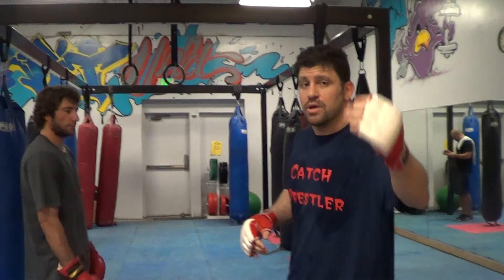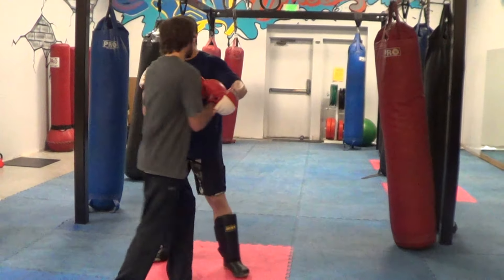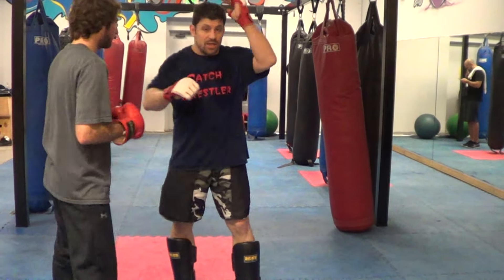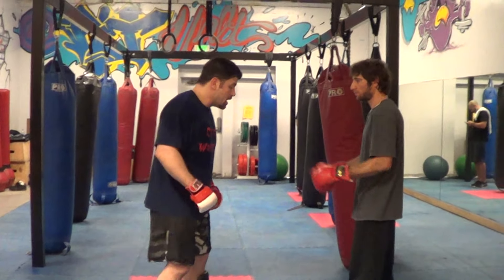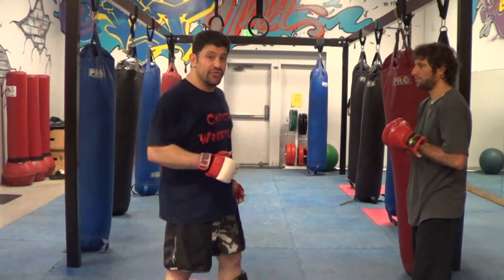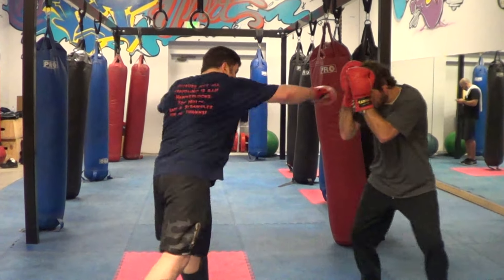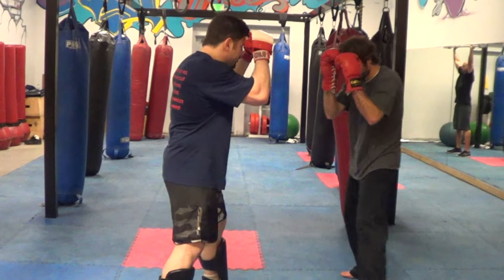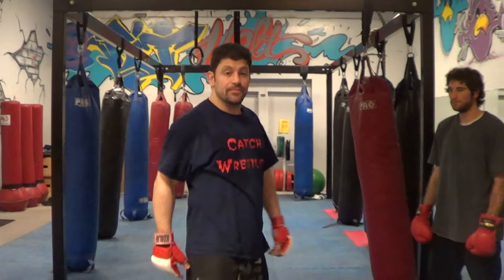When Will UFC FIGHTERS Finally Learn to check Calf Kicks? 3 counters defend block Old 2012 Vid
When Will UFC FIGHTERS Finally Learn to check Calf Kicks? 3 counters defend block Old 2012 Vid I had so many vids teaching how to use calf kicks back in the day, and article. so many fights guys no idea how to defend...like fabers retirement fight. all the time years now and they still dont know or train it. Godfather of Calf Kicks?
Formerly TheCombatSystem.com & NOW MAKE SURE TO RE-SUBscribe to the NEW Channel also Named TheCombatSystem.com where All my Combatives stuff is, ALL MY NEWER Grappling & MMA Stuff will be uploaded, my fighter interviews MMA 1 on 1, and all cool old martial arts, judo, Bruce Lee Vids etc.

CatchJitsu.com  Learn Best How to do MMA UFC Grappling Catch-Jitsu RCW Real Catch Wrestling Jiu-jitsu Techniques Striking Rare Amazing Submissions Subs Submission RCW Wolfman Combatives from Dan The Wolfman Combat System! Training in Many different martial arts since 1986 and MMA/Grappling w many many of the world's best UFC MMA Fighters, Fight Teams, and Grappling/Jiu-jitsu Instructors since 1997. Daniel Breakdown Brazilian BJJ Russian Systema Gracie Scout vs coach instructor Combat System CatchJitsu